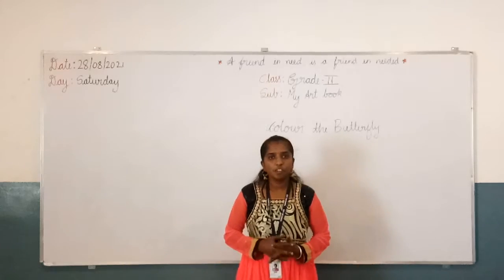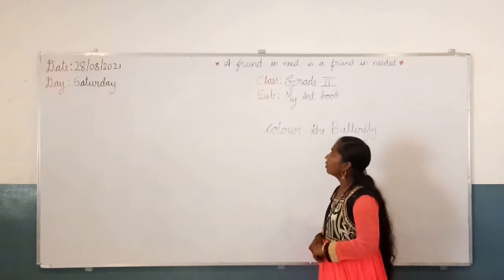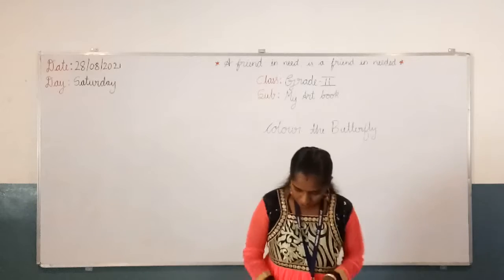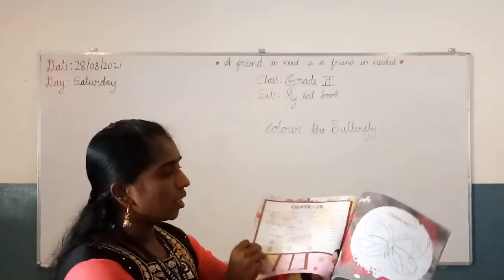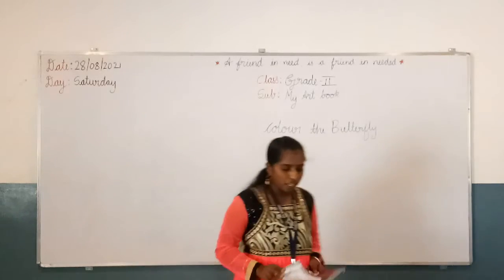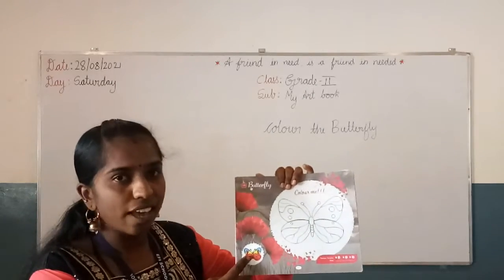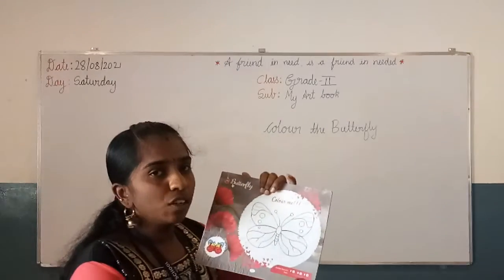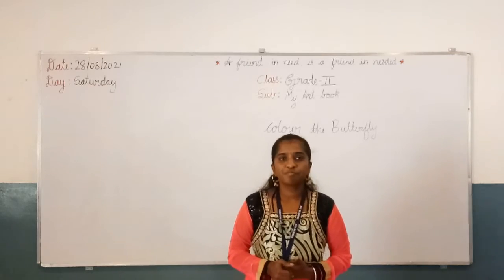Grade - 2 My Art book (28/08/2021)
colour the butterfly